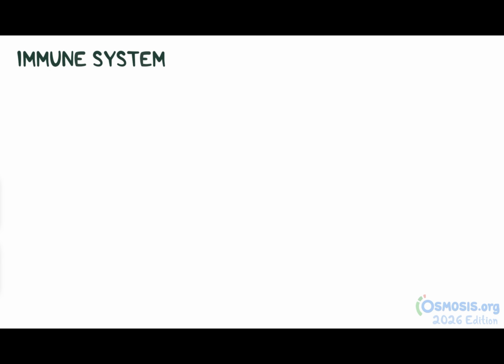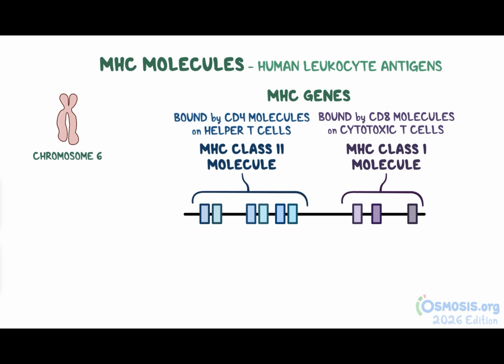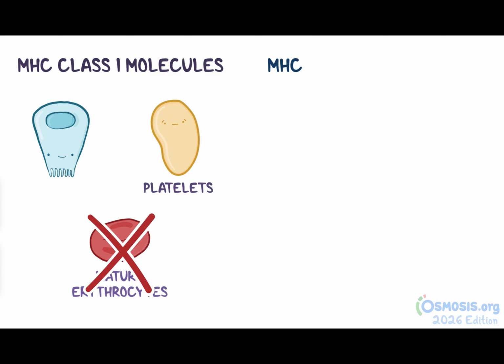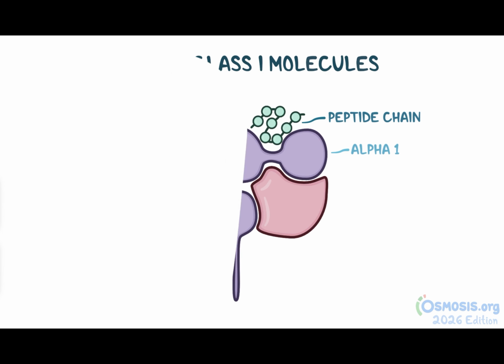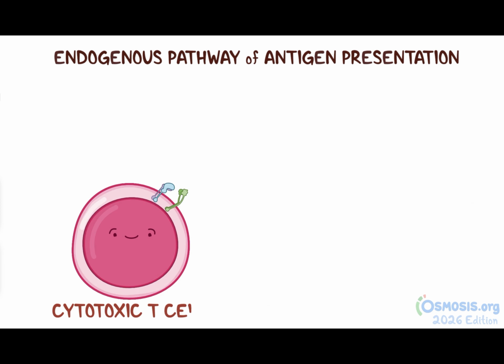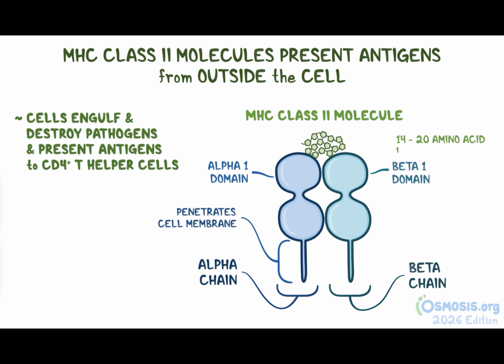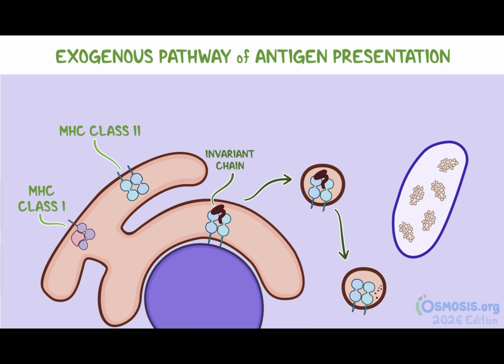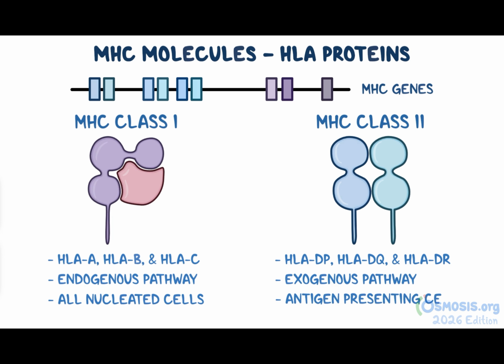Physiology: MHC complexes - MHC class I and MHC class Il molecules